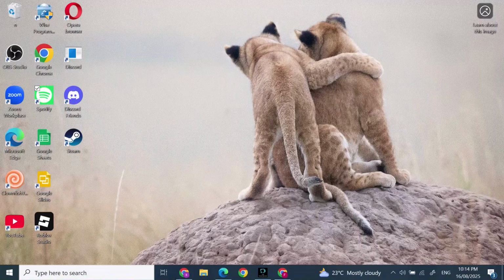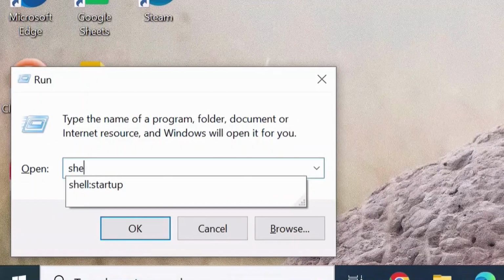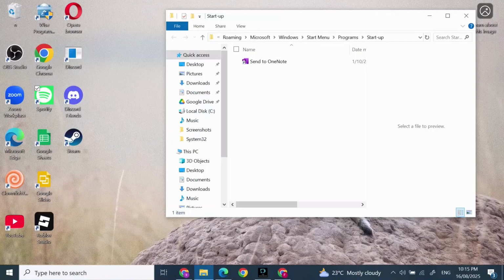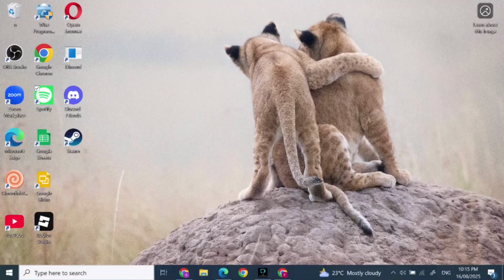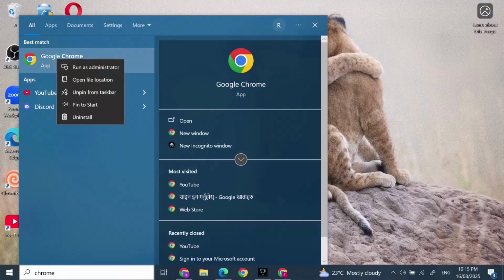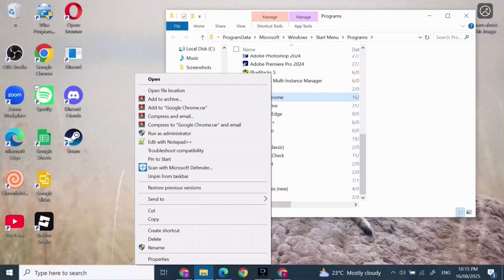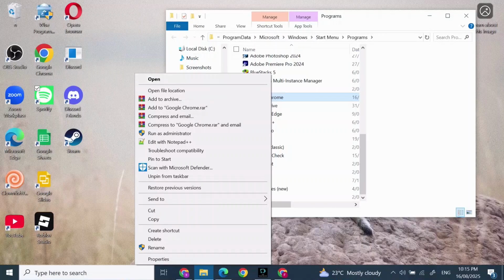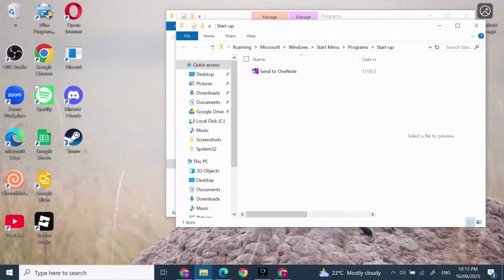HOW TO AUTO START GOOGLE CHROME IN WINDOWS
Intro Paragraph:
Learn how to auto start Google Chrome in Windows 11 every time you boot your PC. Step-by-step guide to enable startup apps, manage Chrome settings, and fix issues when Chrome doesn’t open automatically.

What You’ll Master:

Enable Google Chrome in Windows 11 startup

Use Task Manager to manage startup apps

Set Chrome to launch on boot

Fix Chrome not auto-starting issues

Manage multiple user profiles on startup

Avoid duplicate startup entries

Optimize startup speed

Engagement Booster:
Pro Tip: Disable duplicate startup entries to speed up boot time.